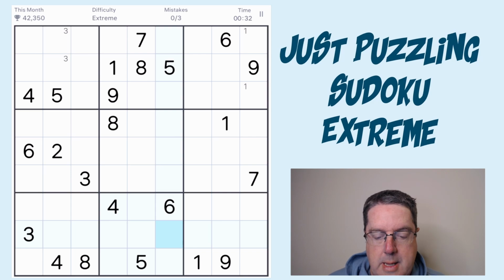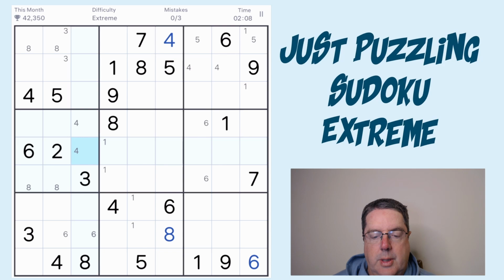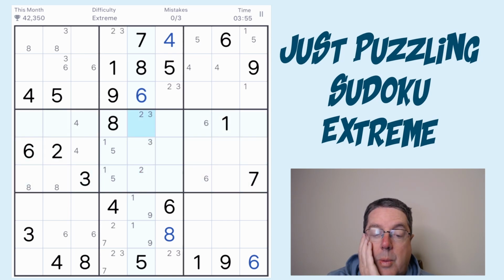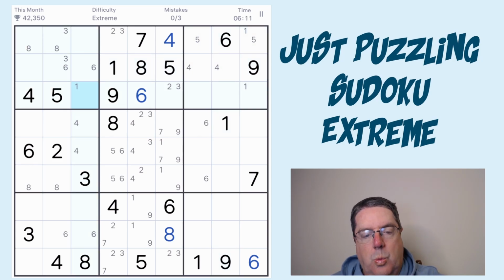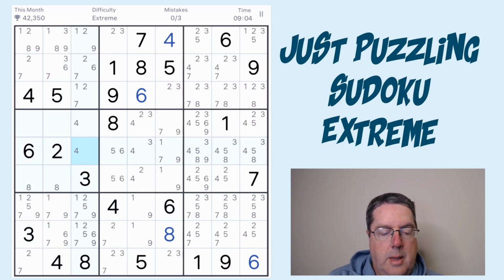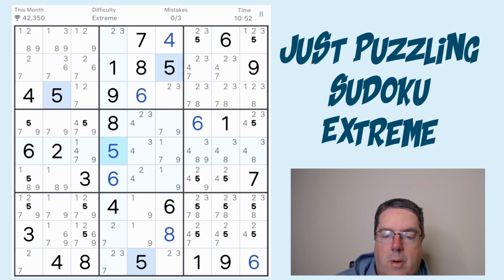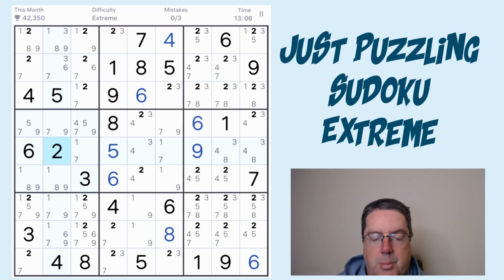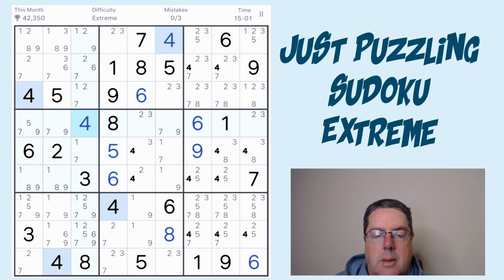Learning Sudoku By doing